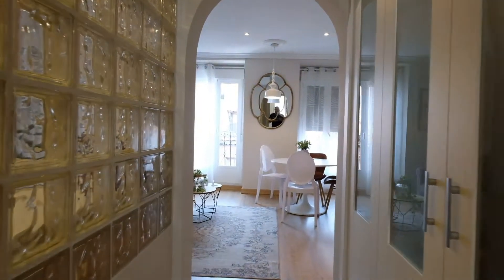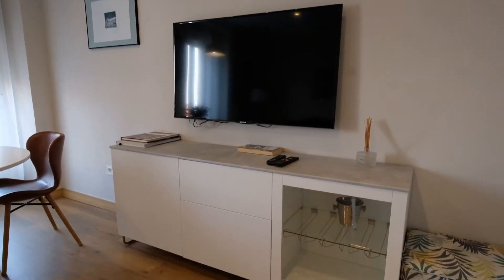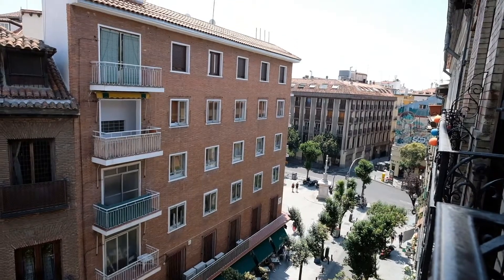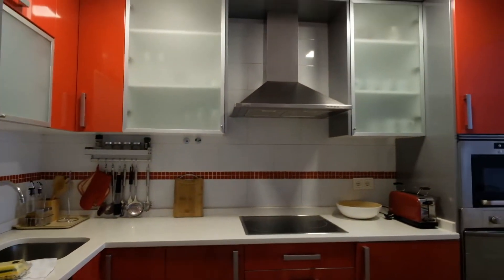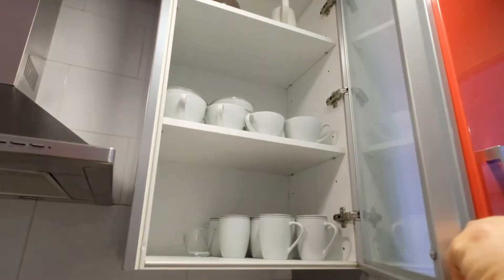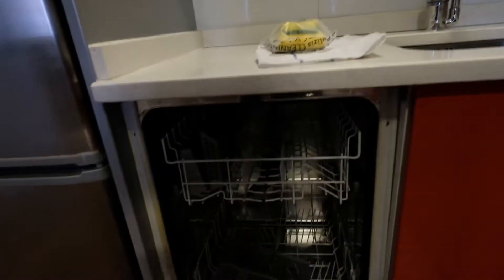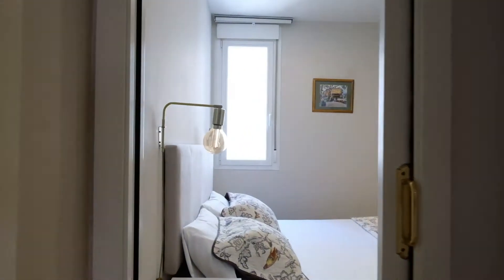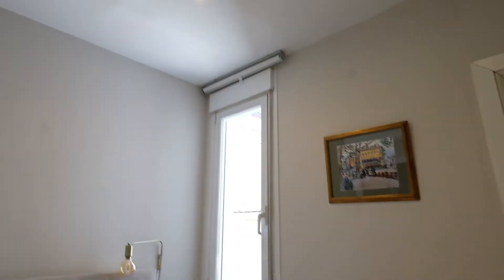1-bedroom apartment for rent in Palacio, Madrid - Spotahome (ref 423277)